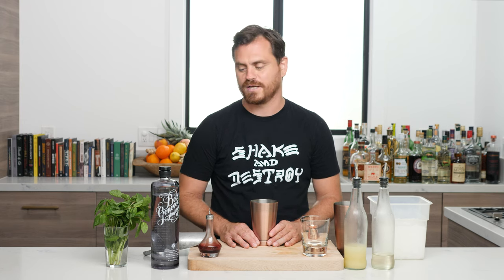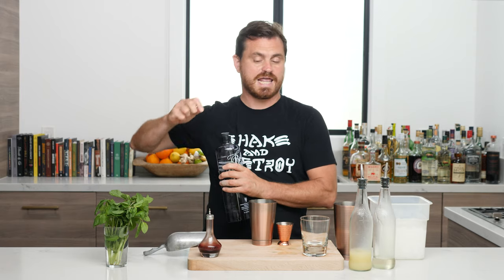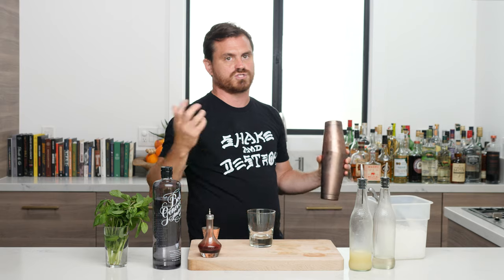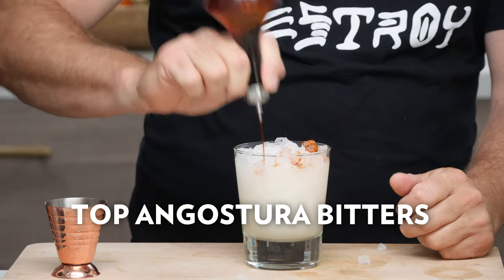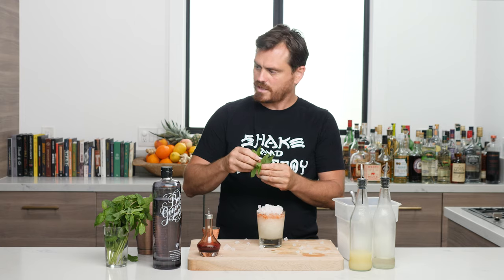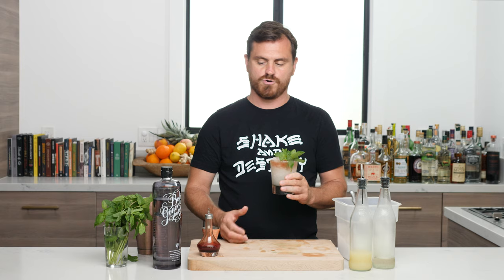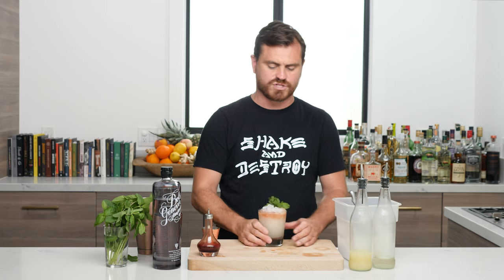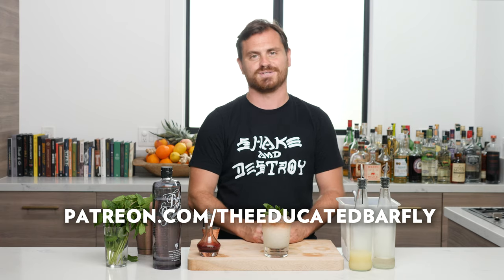Master The Classics: Death in the Gulf Stream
Death in the Gulfstream was first published by Charles H. Baker in his Gentlemen's Companion Vol 2 or Around the World with Jigger Beaker and Flask in 1939. We have spoken a lot about Baker on this channel and featured many of the great cocktails he first published but let's take a refresher on who Baker was, shall we? Charle's H. Baker Jr. was basically the David Wondrich of his day, most of his career was spent traveling the globe and writing about food and drink. He wrote three cocktail books which have become highly collectible for cocktail nerds like me, and many of the drinks have been resurrected (and sometimes reconstructed) during what we now call "The Cocktail Renaissance." The Books are: The Gentleman's Companion Vols. 1 & 2 and The South American Gentleman's Companion. He lived a truly blessed life counting William Faulkner and Ernest Hemmingway as drinking companions. He died in Naples Florida in 1987.

Here's a bit on Genever:
This style should taste like it’s ingredients, it may taste and smell of juniper berries, citrus peel and other spices or citric elements with a strong underlying flavor of grain. There are three basic types and they begin with moutwijn, which is a pot stilled product of rye, barley malt and corn or wheat which has often been aromatized with juniper berries and other flavor enhancing products. The Three styles are:
Corenwijn: (Oldest) This is a blend of moutwijn blended with a lighter column-distilled neutral grain spirit but still very heavy on the moutwijn. The botanicals are often softer in this style. It is usually aged in barrels and sweetened slightly.
Oude: (Old) Genever uses a lot less moutwijn which makes it a but lighter in body and more botanical forward. This style is also aged a bit and sweetened.
Jonge: (Young) Genever uses little to no moutwijn. It is unsweetened and not aged. The recipe for this was not developed until after WWI making it the Youngest of the three varieties.

Here's links to the tools I use in this episode:
Japanese Bitters Dasher
Angostura Bitters

Here's The Specs:
2oz (60ml) Genever
1oz (30ml) Lime Juice
.75oz (22.5ml) Simple Syrup
Top 3-4 Dashes Angostura Bitters